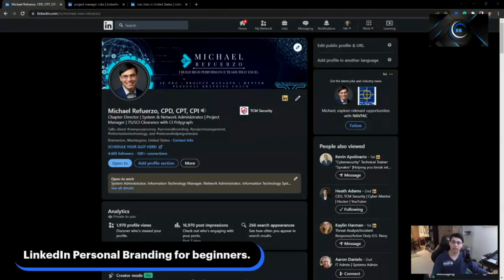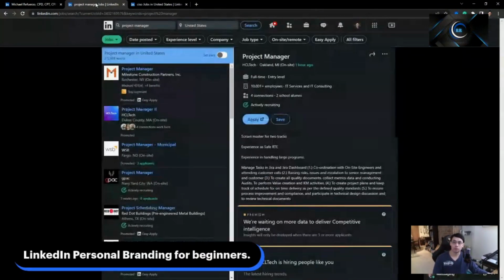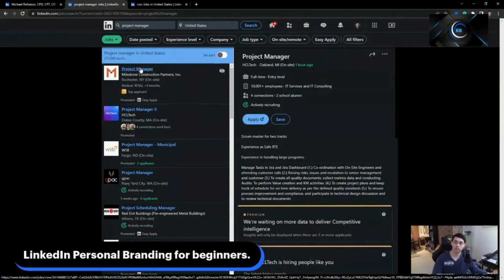(#02) The LinkedIn Headline Hack: Get Noticed and Get Hired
Are you looking to stand out on LinkedIn and get noticed by potential employers or clients?

Your LinkedIn headline is the perfect place to start! In this video, we'll show you the LinkedIn headline hack that will get you noticed and get you hired.

We'll cover the importance of doing research to find the right keywords to include in your headline, and how your headline sets the tone for the rest of your LinkedIn profile. By the end of this video, you'll have all the tips and tricks you need to craft the perfect LinkedIn headline that showcases your personal brand and attracts the right opportunities.

Don't miss out on this essential LinkedIn tip - watch now and start boosting your personal brand on the platform today!